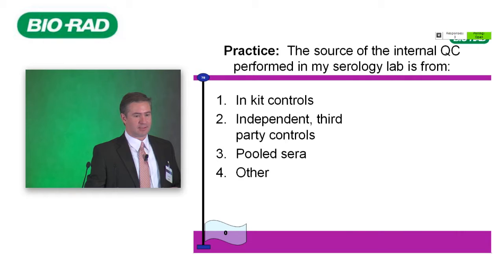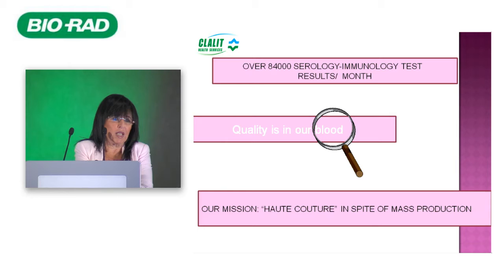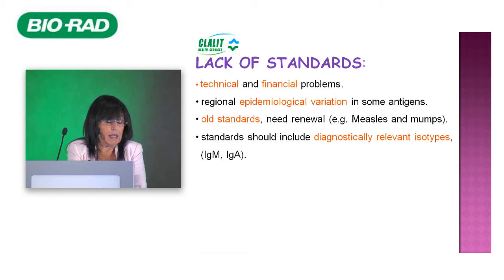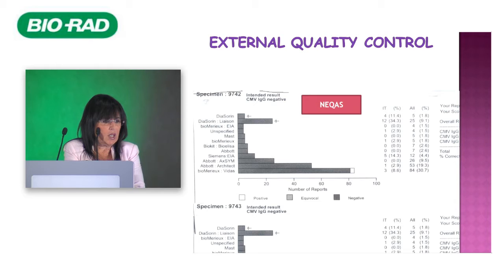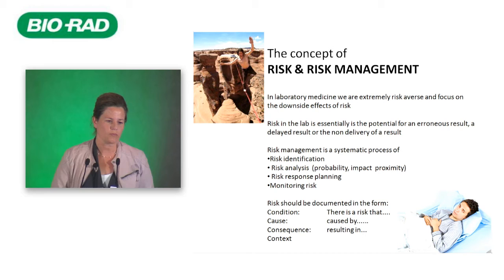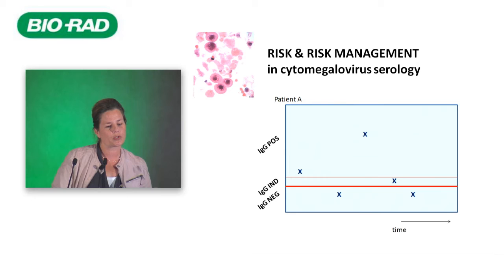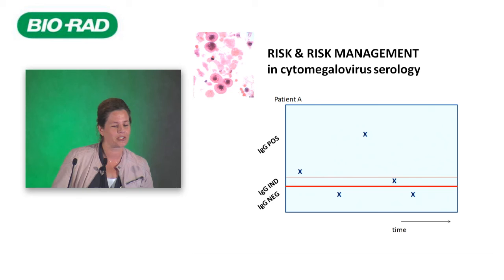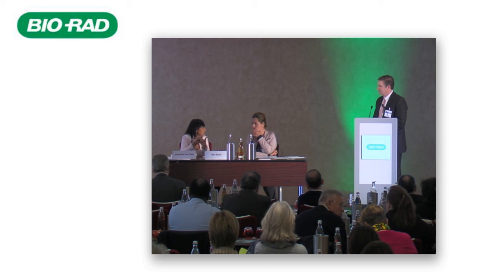Quality Control in Virology and Microbiology - 2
QC in Infectious Disease Serology in Medical Microbiology Laboratories

AnneMarie van't Veen
Quality Committee Dutch Assn for Medical Microbiology, The Netherlands

This is one of two presentations on this particular topic delivered at the 2012 Convocation of Experts in Laboratory Quality.   European Laboratory Quality experts gathered in Cologne, Germany in June 2012 to discuss the key issues facing the quality of clinical laboratory results, and to provide advanced ideas on how to overcome those challenges. This series of 22 speaker videos allows experienced and non-experienced laboratory professionals across the world to learn the latest thinking on critical laboratory concepts.  The two day convocation was titled: Embracing the need of continued vigilance to assure quality outcomes in the modern laboratory.